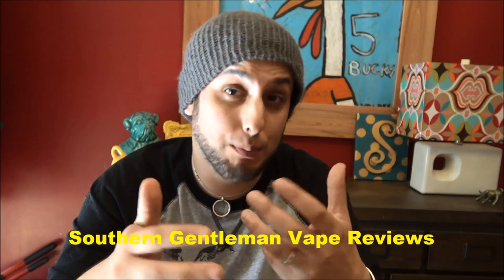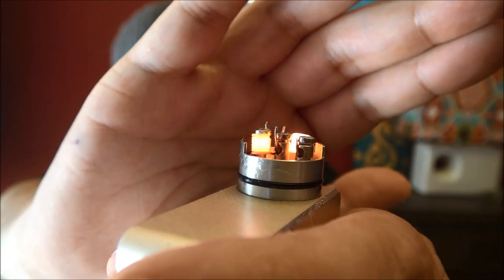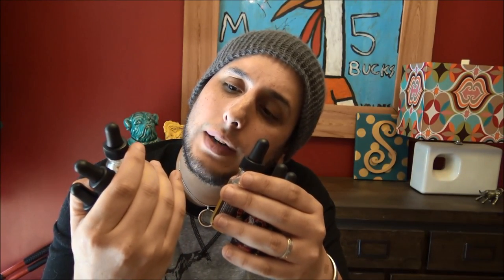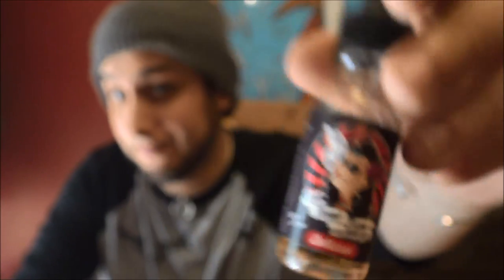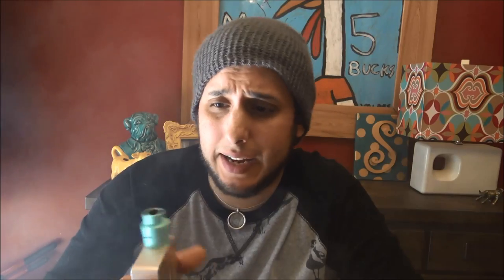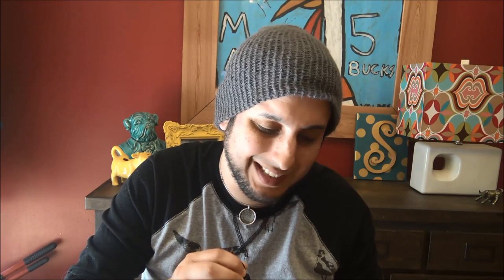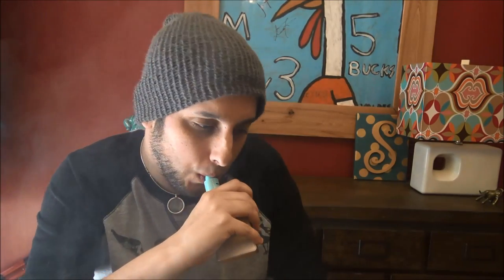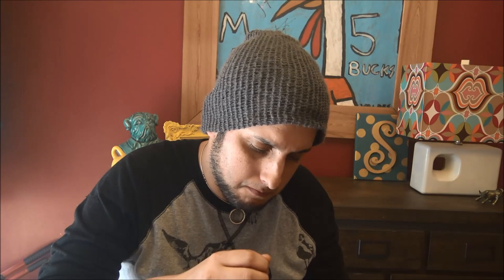Review in a Box! | Koper Vape Labs | Carpe Diem Artisan Elixirs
So, my vape brotha, Brett - Southern Gentleman Vape Reviews - passed a few goodies my way for review. So, today we're going to look at some wick and wire from Koper Vape Labs and the full line from Carpe Diem Artisan Elixirs...

K Eco Elite Wire
his wire is made of the exact same alloys used in the over priced "designer or competition wire" (Gee Plat, Royal, Hot...) but at a much lower economical price, thus the name "Eco-Wire."  This new high quality alloy blend of wire is superior to regular Kanthal and Nichrome, and known to last 3X longer.  Coils made from this wire heat up and cool down faster than regular Kanthal and Nichrome.  Wire is very low resistance.  Wire is very soft and malleable, easy for twisting or making coils.  Wire is available in 10ft, 50ft, 100ft.  Stop being ripped off by the other guys.  You wont find a deal like this anywhere else.

CCO True Vapers Choice Cotton Cotton Wick
100% GROWN IN THE South West USA. Cloud Chasers Only True Vapers Cotton. WORLD'S FIRST VAPE SAFE COTTON. Our cotton far out performs all the other hyped up fancy packaging cotton RESELLERS. CCO True Vapers Cotton is not only processed at a food grade safe level, it's also at a substantially lower economical price. Our cotton is exclusively grown in the South West and originates from Arizona. This cotton is the worlds leading cotton by most high end manufactures do to its long superior fibers. Now you can experience the full benefit and flavor of your juice. Don't settle for inferior synthetic, and possibly dangerous wicking material. Those other synthetic wicks are known to cause throat irritation and other dangerous side effects.This cotton contains NO pesticides, chemicals, bleach, lye, soad ash, hydrogen peroxide, ammonia's, or any other harmful processing chemicals that the other guys use. Yes the other guys use these harmful chemicals to process their cotton. Why do you think their cotton is so "flame resistant" and bright white! Doesn't take a rocket scientist to figure it out. Our cotton can be easily molded and twisted to the specification you require. There is no boiling required. This cotton absorbs liquid like a champ and leaves no funny smell or taste. Drip various flavors of e juice without having to switch out. Once you burn out your flavor simply re drip a new flavor and you will not taste your old flavor!!! Our cotton can easily hold over 60 drops of juice (first initial saturation)!!! Take hit after hit without fear of a dry hit!!! You will receive a hefty 10 Foot Strand of this revolutionary cotton, which is enough cotton to last you well over a few months. CCO Vapers Cotton allows you to achieve that sweet dense flavorful nirvana we all strive for, without breaking the bank!!! Our cotton is safely processed in small batches, in a clean laboratory environment for the best possible results.

Here at Carpe Diem Artisan e-Lixirs, the entire vision of our company has been built on providing the quality, top notch liquids you crave, at a price you can afford.

However, one thing we do not believe in is cutting corners. Contained in each and every bottle of e-liquid sold is the highest grade, pharmaceutical nicotine available, kosher grade VG/PG, and top shelf flavors, mixed to perfection in a clean room environment for your safe consumption. Each bottle has been hand crafted, in small batches, with extreme precision and always pre-steeped for your instant-gratification vaping needs.

Carpe Diem e-Lixirs strives to provide the very best to our customers in any way we can! We are always open to suggestions/ flavor requests. It is about YOU and we take every opportunity we can to help you "Seize the life vaping has given you"!

Support Casaa - Fight for your Right to Vape!